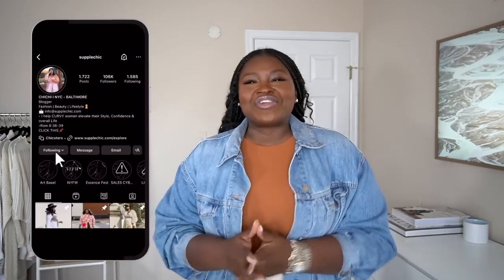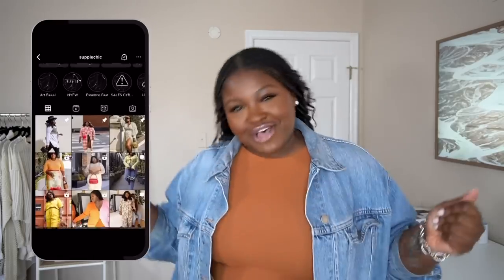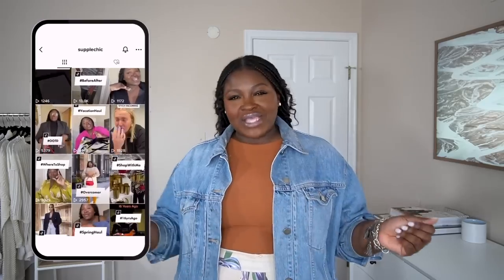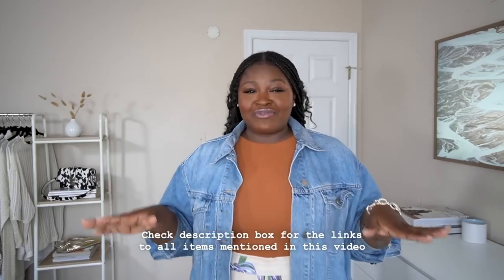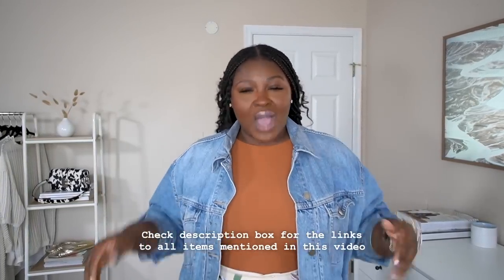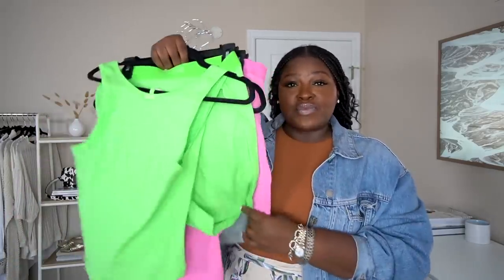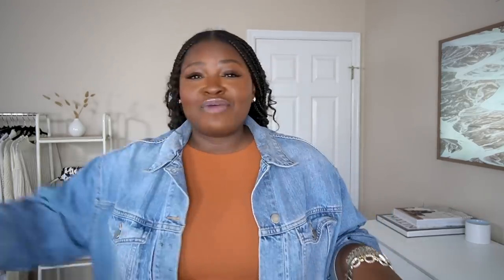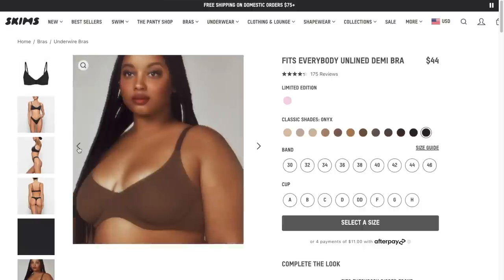HUGE SKIMS TRY-ON HAUL 🤍 + REVIEW | size US 18-20 | Fit Details, After Washing (worth it?)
Hi, Chicsters, Today's video is a Plus-size try-on haul video and honest review in collaboration with SKIMS.  These are capsule wardrobe must-haves for 2023 that are essential clothing for your closet!

- DETAILS
Barely there arm shaper
Cotton rib tank Kyanite
Barely there mid thigh short
Soft Lounge Mini Slip Dress
Fits Everybody high neck Bodysuit
Fits Everybody crossover Bralette
Seamless sculpt Brief Bodysuit
Fits Everybody T-shirt Bra Cocoa
Weightless Demi Bra
Fits Everybody Boy short
Cotton Jersey long sleeve t shirt
Cotton jersey Scoop Bralette
Fits Everybody Unlined Demi Bra
Fits Everybody High Waisted Thong

- TIMESTAMPS

❑ HEIGHT
5'7

❑ MEASUREMENTS
Hips 55
Waist 45
Bust 48

This video is about ￼plus size fashion, how to put together an outfit, how to make outfits cute, plus size style tips, plus size try on haul, styling tips every girl should know